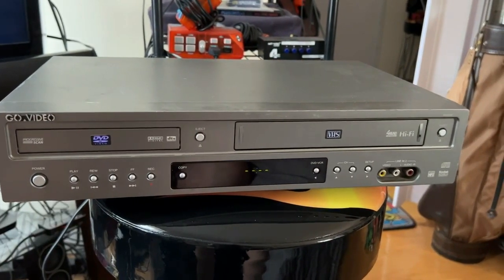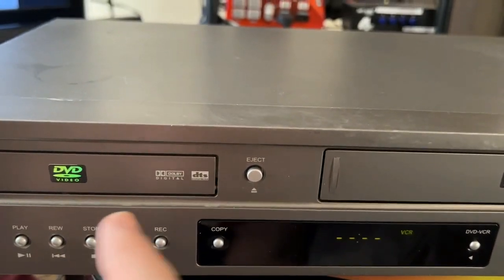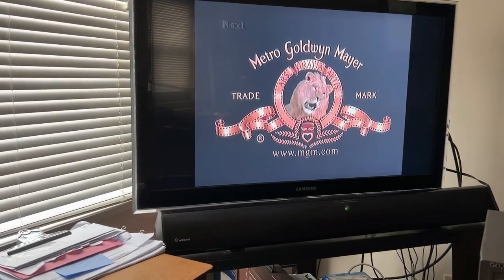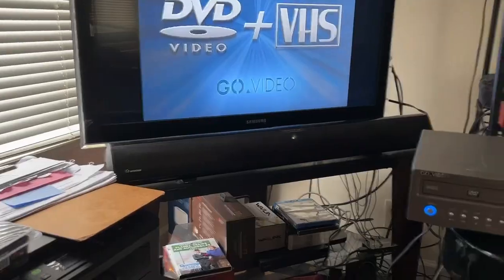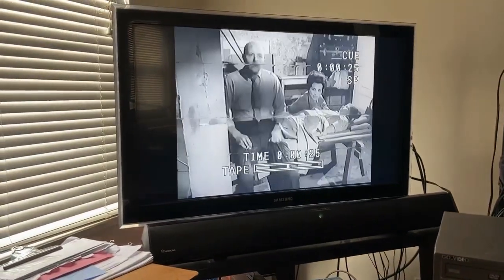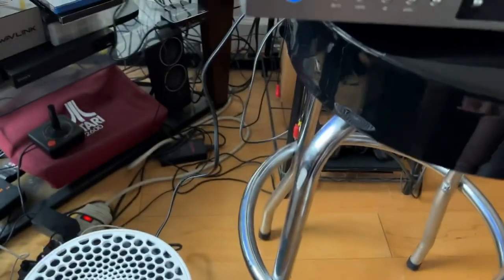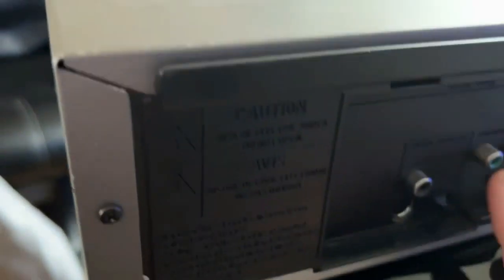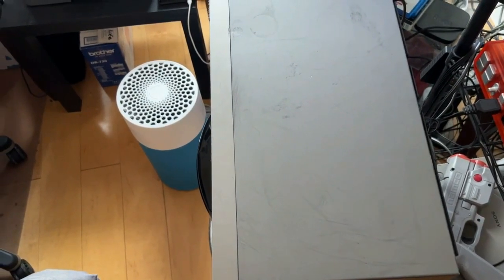Go Video DV2130 Combo Player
Go Video DV2130 Combo Player for Sale on eBay ITEM SOLD

Direct Link to listing on eBay
Link to my eBay Store